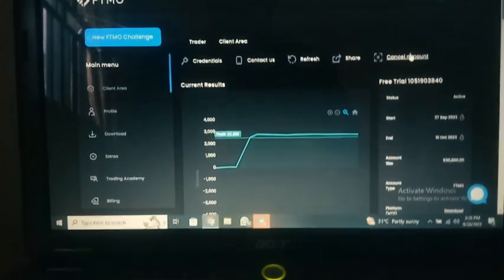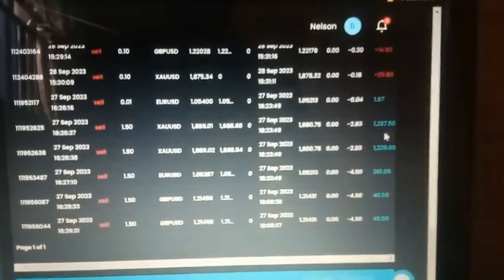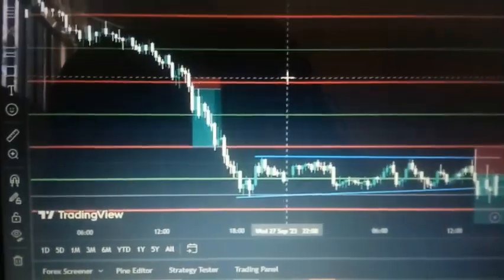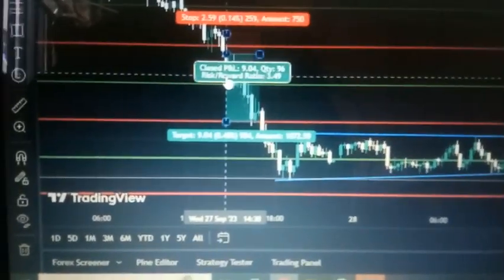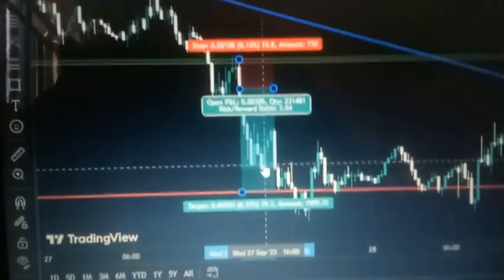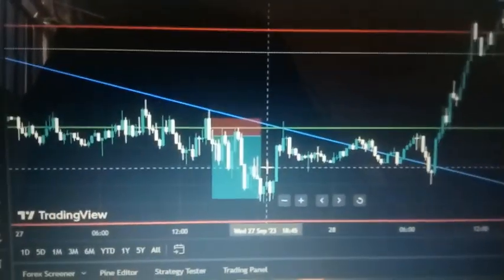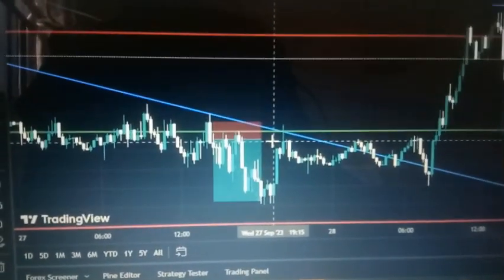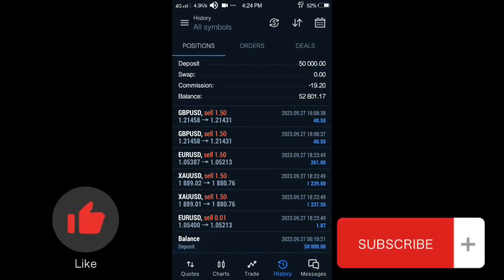HOW YOU CAN PASS ANY PROP FIRM CHALLAENGE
Do you want to know how to pass a prop firm challenge? Look no further! In this video, I'm going to show you how to ace any prop firm challenge with just a few simple tips.

With the right preparation, you'll be able to pass any prop firm challenge with ease. In this video, I'm going to share with you all the tips and tricks you need to pass any prop firm challenge with flying colors! So don't wait any longer, start learning today and pass your next prop firm challenge with ease!